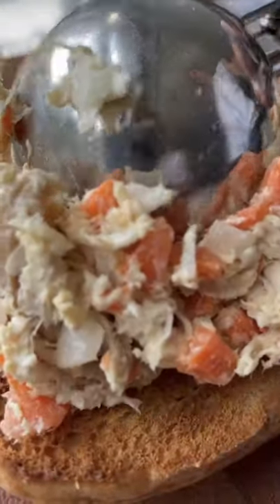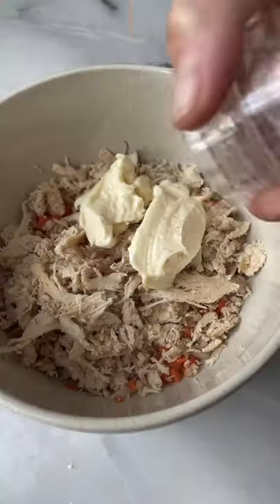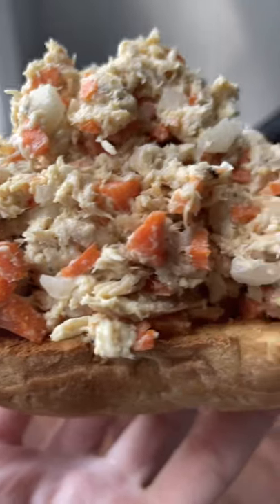THE BEST CHICKEN SALAD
the best chicken salad! plus the easiest way to prep your chicken in the @kitchenaid stand mixer!

here’s what you’ll need:
- @wholefoods rotisserie chicken
- chopped carrots and onion
- @sirkensingtons  mayo & dijon